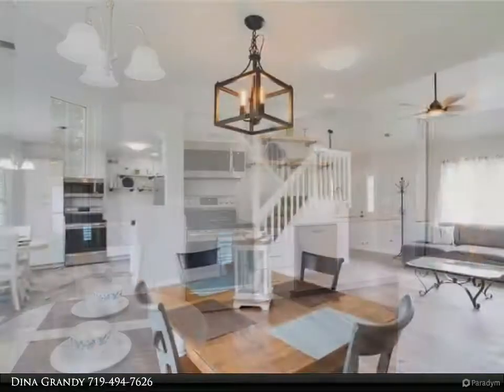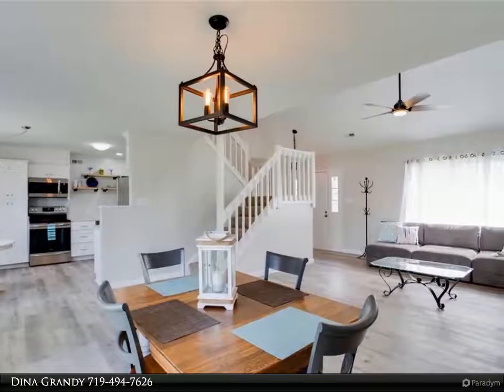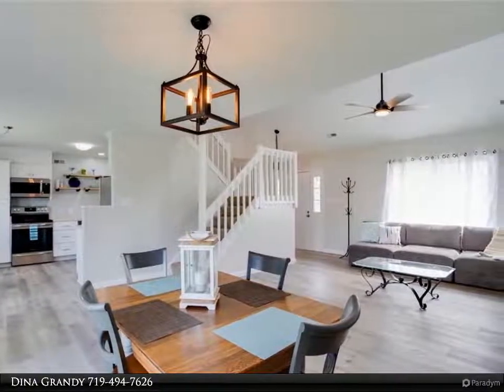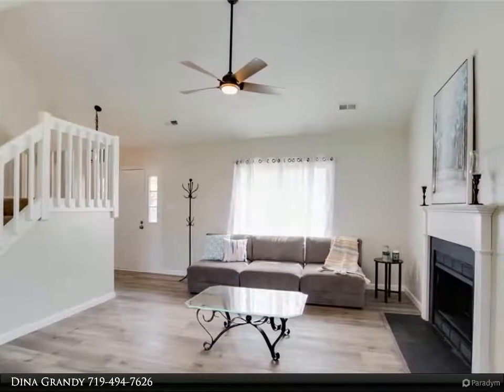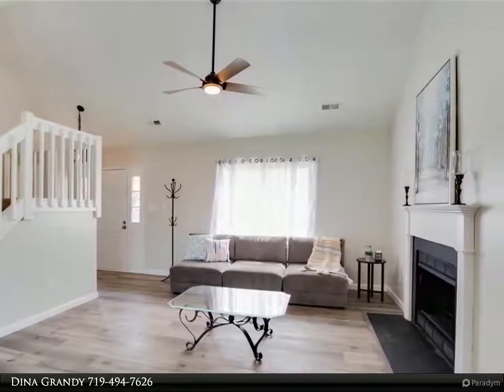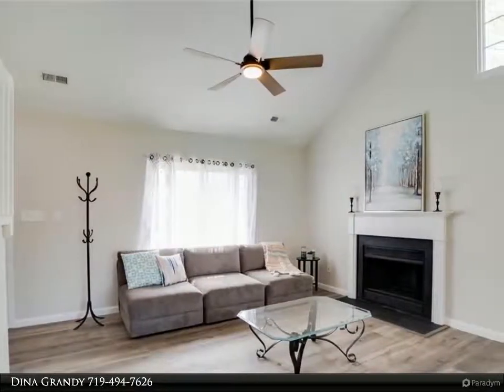Homes for Sale - 1 Alton CT, Hampton, VA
Welcome to this bright and open home. The sellers have done a complete renovation with high-end finishes, fresh paint, light fixtures and new flooring throughout. The eat-in kitchen has new cabinets, Quartz counter tops, appliances and more. Take a look at the storage area underneath the stairs. Upstairs you will find the Owners suite with an upscale bathroom and walk in closet. Two more bedrooms and remodeled shared bathroom. One of the rooms can be used as a bedroom, Loft, or office overlooking the living area. The back yard is spacious and includes a patio. Located minutes from Langley Air Force Base, Fort Monroe, shopping and Hampton Coliseum.

2 full bath, 1 half bath

Dina Grandy
Berkshire Hathaway HomeServices Towne Realty